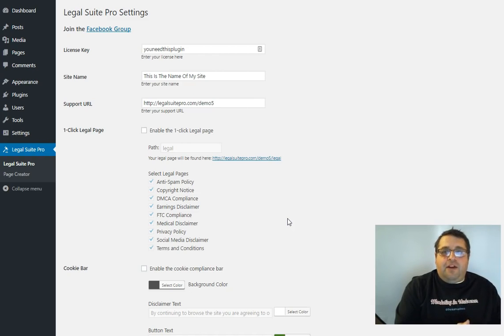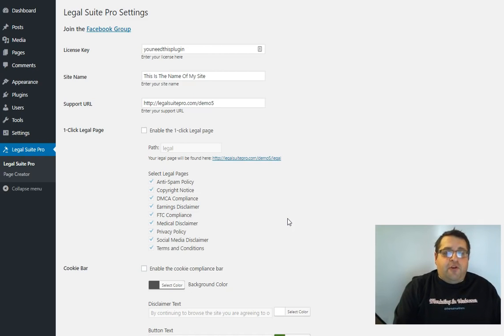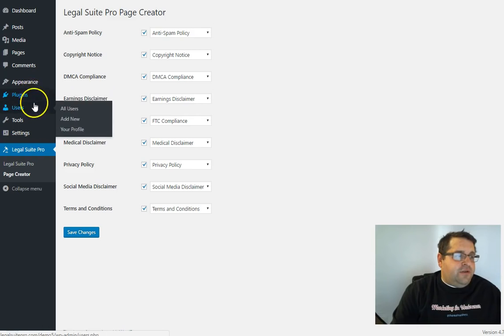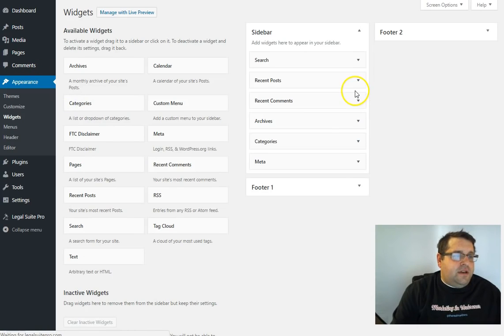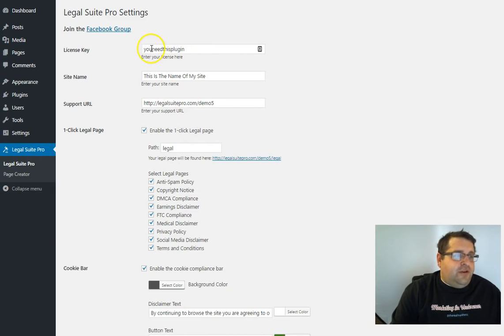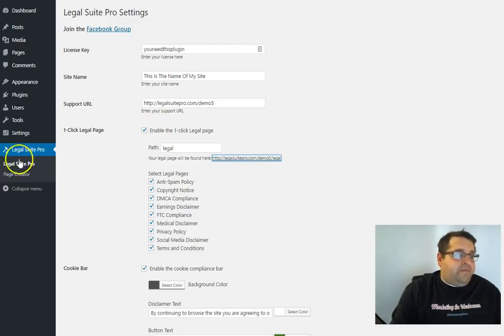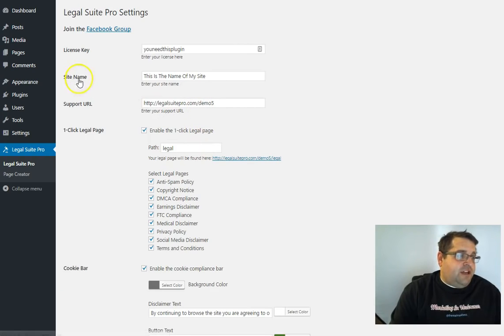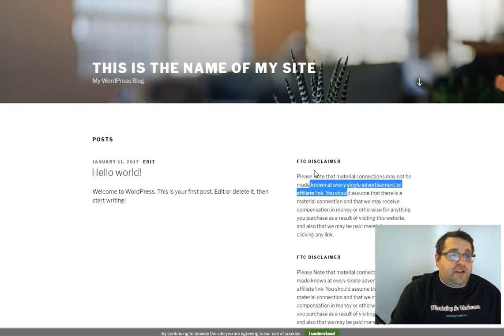how to make your wordpress site fully compliant with proper legal pages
But if you build many WordPress site, creating this legal pages over and over again can be very frustrating and time wasting.

This easy-to-use WordPress Plugin allows you automatically creates all of the required legal pages in just 1 click.

This 'Lawyer in a Box' plugin includes a series of standardized legal pages that you can install with a single click. Just install, activate, and they're good to go.

Includes in the offer is a 30 Day Money Back Guarantee. There's zero risk when you take action today and pick up your copy of this plugin. If you're unhappy for any reason, we'll gladly refund you.

You also receive Free Lifetime Updates and Support. We use this plugin ourselves and guarantee it will always be up to date. You will receive free updates for life.